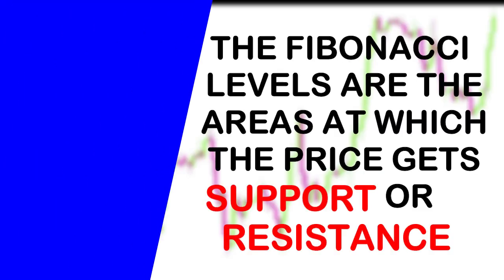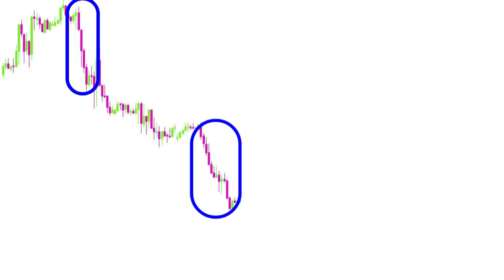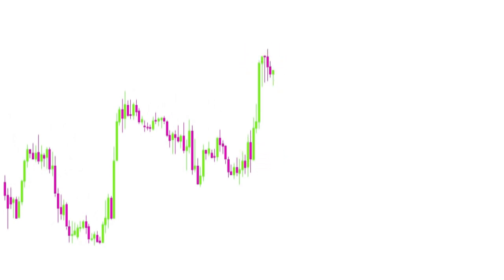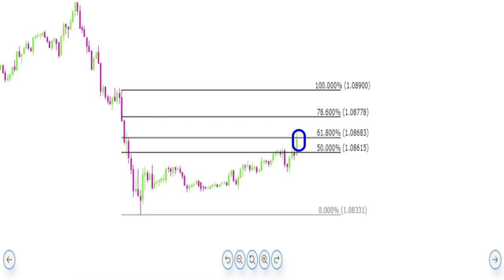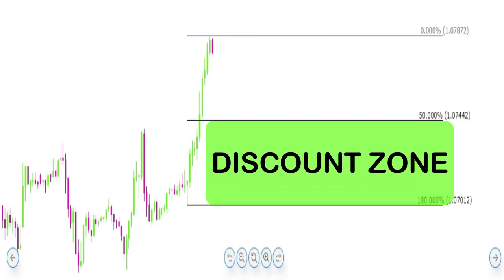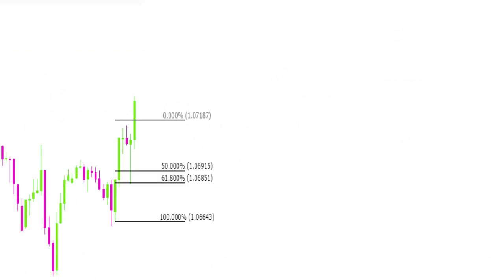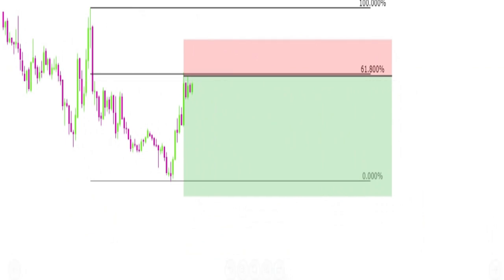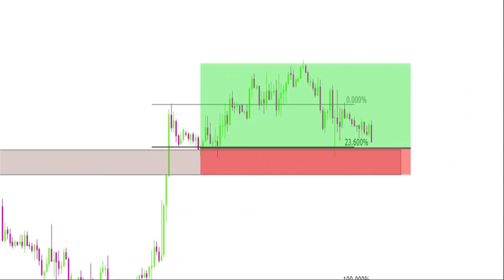Fibonacci Trading Strategy (In Depth Explanation)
So, in this Video we would reveal the Best Fibonacci Retracement Strategy which you can use in order to make up a Profitable Trade into the Market. The Fibonacci Levels are the Areas where the Price gets Support or Resistance into the Market. The Fibonacci Levels which are more used by the Smart Money are 0.382, 0.618 and 0.786. The 0.618 Fibonacci Level is know as Golden Ratio. The Market mostly makes Retracement till this 0.718 Fibonacci Level.

00:00 Intro
00:25 What are Fibonacci Levels
00:56 Basics
07:13 Fibonacci Strategy